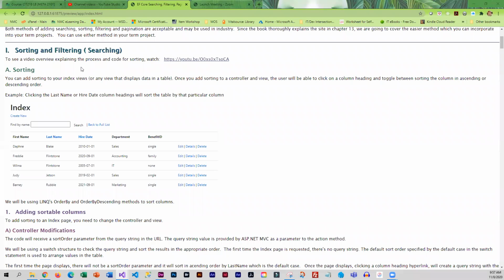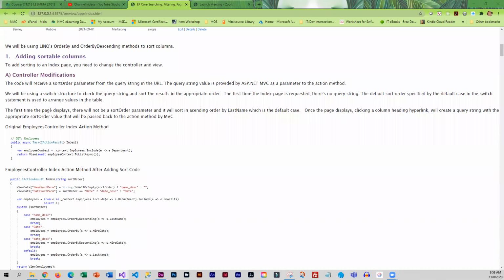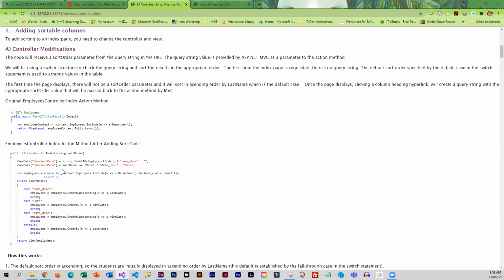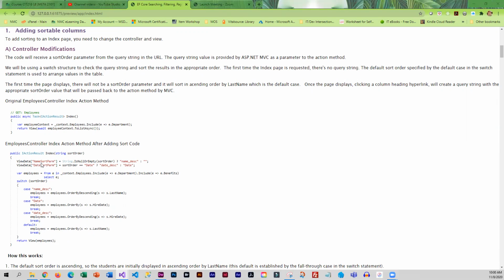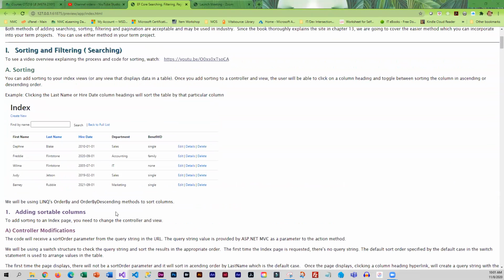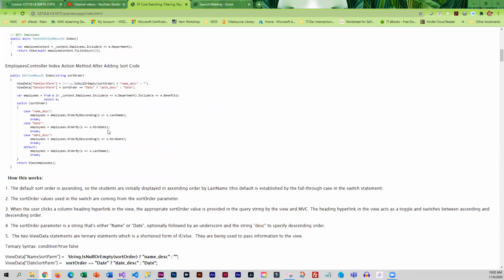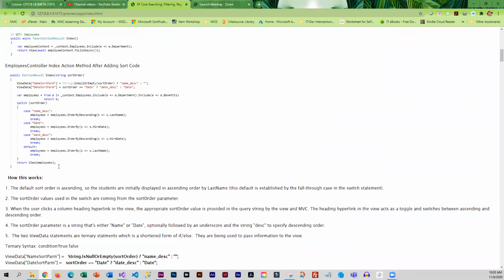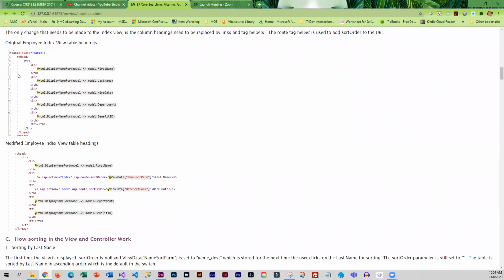ASP NET Core Sorting columns in Tables